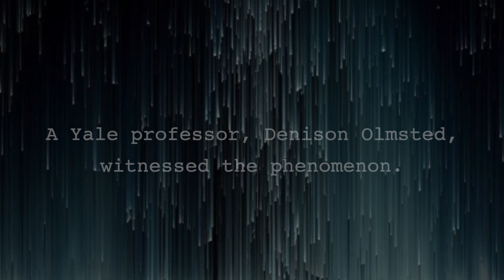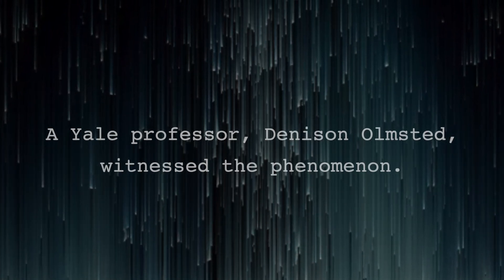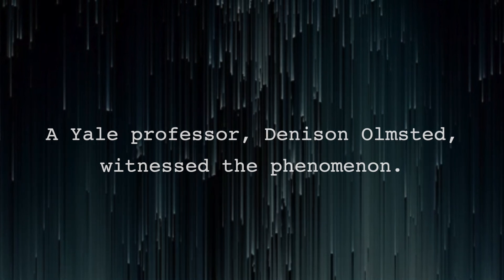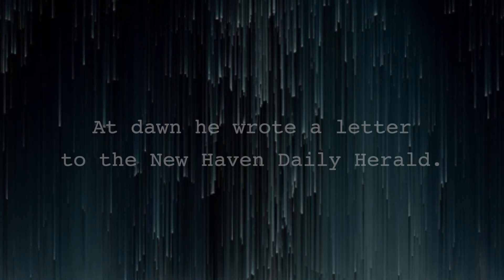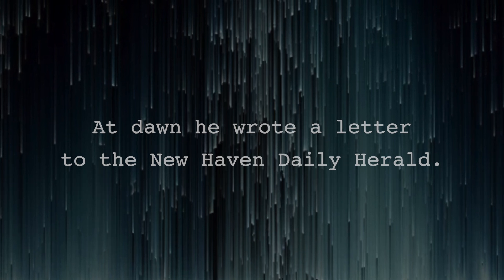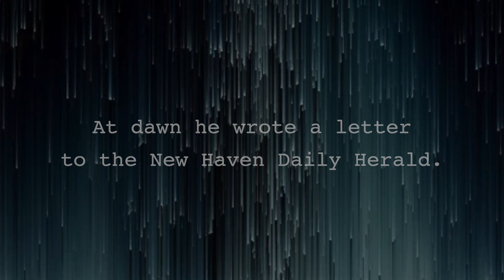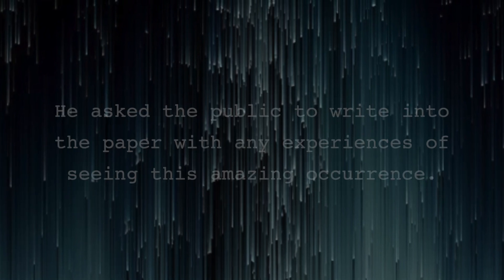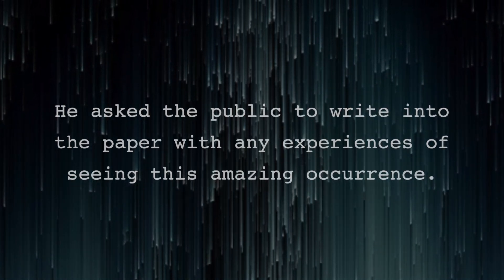Stars fell on Alabama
Lyrics by Mitchell Parish
1934

Suzanne DuPlantis, mezzo-soprano
Ron Kerber, saxophone
Harold Evans, piano

Join Lyric Fest for a program of Tin Pan Alley favorites, Play a Simple Melody, Saturday, September 28 and Sunday, September 29, 2024. For tickets and more information, visit lyricfest.org.